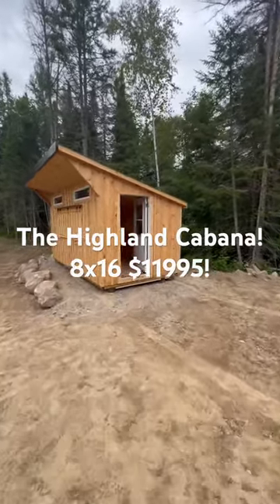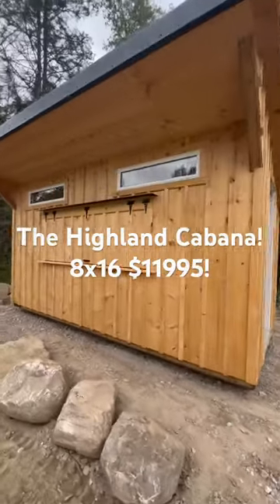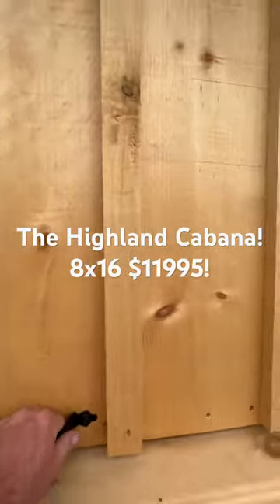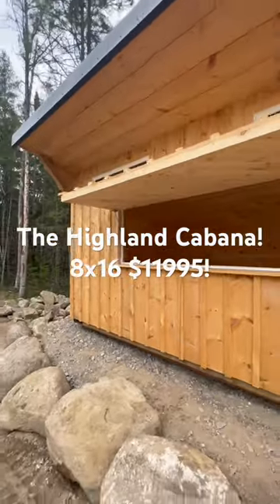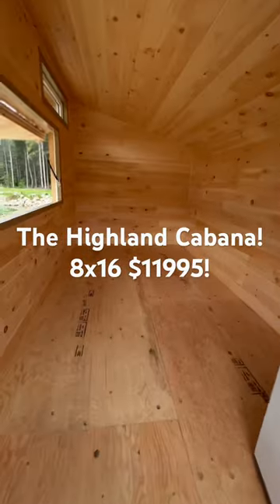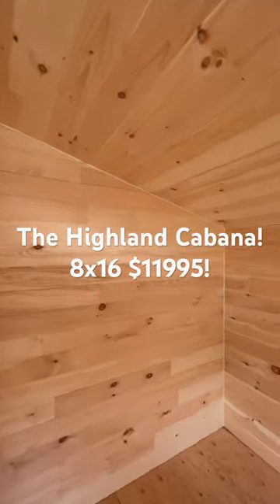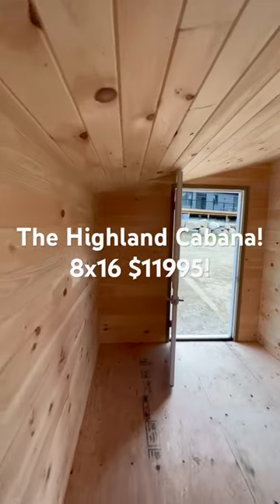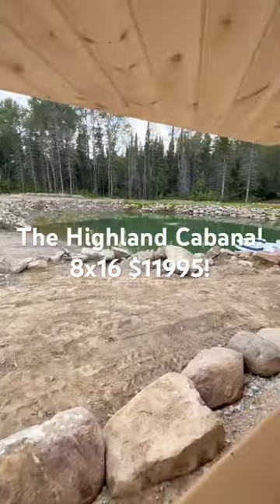Check out this pond side cabaña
This 8x16 Cabana Bar is the newest addition here at Highland Outbuildings.

This fully insulated space will double as a cabana bar, and a bunkie, and will also serve as a storage unit for patio furniture in the winter.

Check out Highlandoutbuildings.com